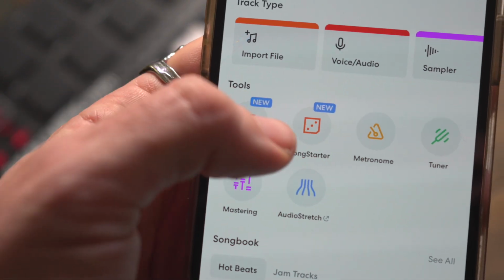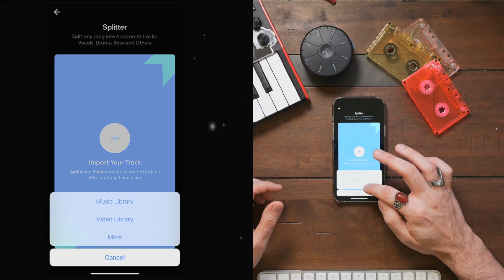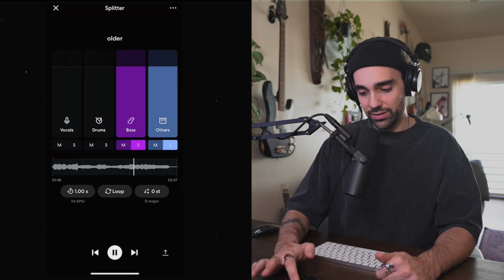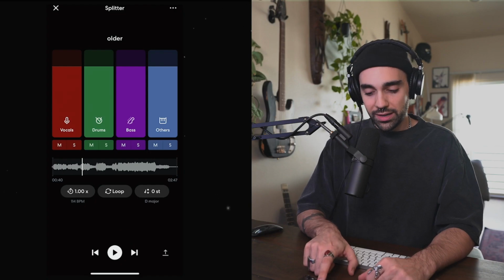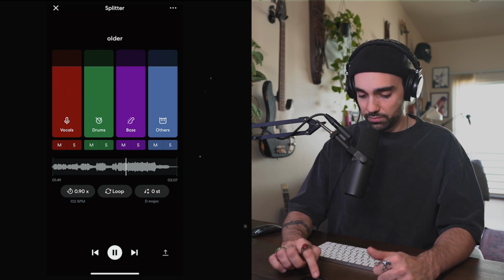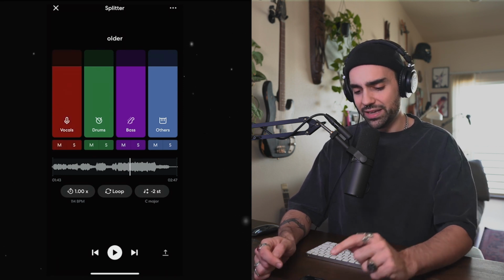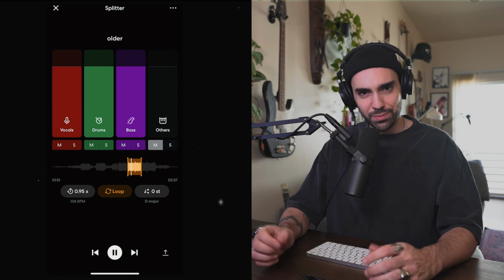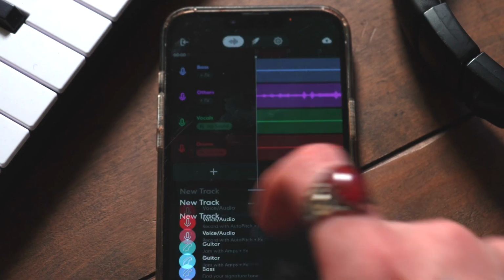How to Use BandLab Splitter: A Detailed Guide on Our Free Practice Tool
Learn how to use BandLab’s free audio separation tool, Splitter, to enhance your practice sessions.

Follow along as producer and beat-maker @Taetro guides you through where to locate Splitter in the BandLab app, how to use it to split your audio into four separate stems, and how to manipulate each separated stem to your preference.

Find out how to adjust the tempo and key of your tracks, loop a specific section or the whole track, and more - and discover new ways to use Splitter to hone your musical craft.

Time Stamps:
0:00 - Introduction to Splitter
0:35 - How to import and split your audio
0:57 - Isolating individual instrument tracks
1:40 - Muting individual tracks
2:00 - How to practice using Splitter
2:34 - Key detection and changing your key
3:40 - Looping a section of your track
4:10 - Practicing over your split stems
4:20 - Opening your split stems in Studio